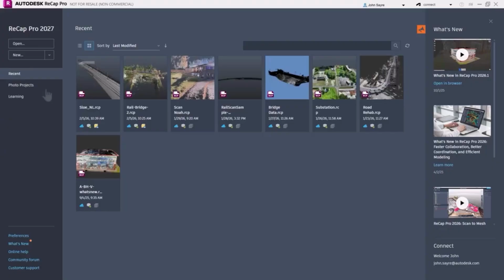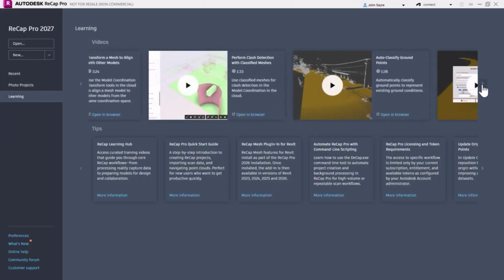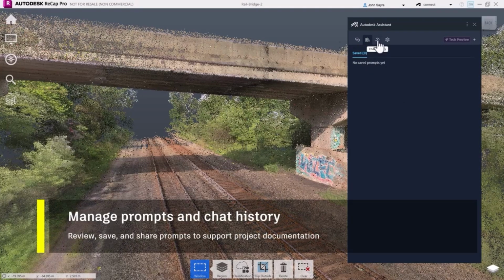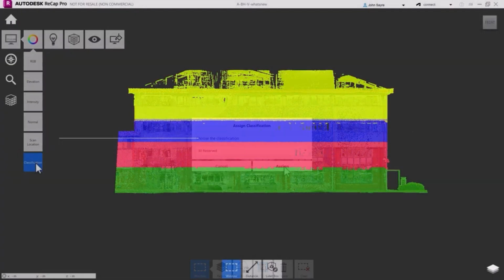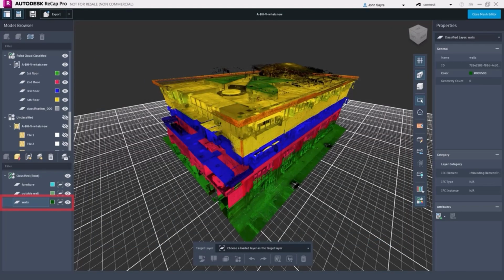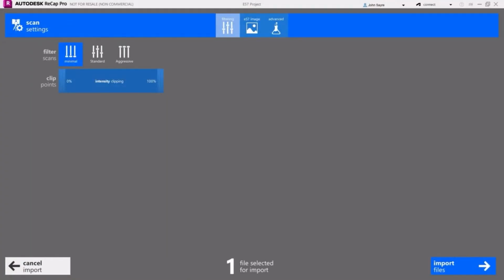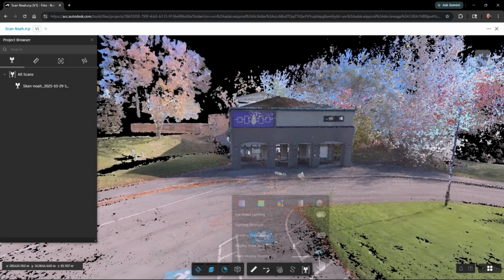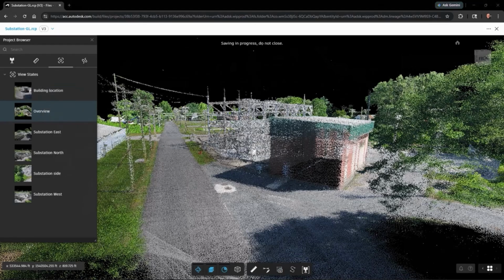Todas ls novedades de Autodesk ReCap Pro 2027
Autodesk ReCap Pro 2027: El Futuro de la Captura de Realidad y su Integración en el Flujo AECO
1. Un Hogar Común: La Nueva "Application Home"
La primera interacción con ReCap Pro 2027 revela una página de inicio completamente rediseñada. Esta nueva interfaz se alinea con el diseño común de Autodesk presente en herramientas críticas como Revit y Civil 3D.
• Experiencia Unificada: Al adoptar una estructura de interfaz consistente, tanto usuarios nóveles como expertos pueden navegar de forma más eficiente, reduciendo drásticamente la curva de aprendizaje al saltar entre aplicaciones de la AEC Collection.
• Acceso Inteligente: Desde la ventana principal, el acceso a archivos recientes y herramientas clave es ahora más intuitivo, permitiendo a los equipos mantener la productividad en flujos de trabajo complejos.
2. Autodesk Assistant (Tech Preview): IA Conversacional
ReCap Pro 2027 introduce el Autodesk Assistant, una herramienta de búsqueda en lenguaje natural impulsada por Autodesk AI.
• De la Pregunta a la Acción: Permite resolver dudas sobre funciones, solucionar desafíos de diseño y acceder a recursos de aprendizaje sin abandonar el espacio de trabajo.
• Gestión del Conocimiento: Gracias a su biblioteca de prompts e historial de chat, los usuarios pueden guardar y compartir soluciones, facilitando la documentación del proyecto y la colaboración técnica.
3. Clasificación Avanzada y Estandarización IFC 4.0
Uno de los avances más potentes de esta versión es la gestión estructurada de los datos.
• Continuidad Desktop-to-Mesh: Las clasificaciones definidas en el entorno de escritorio (paredes, suelos, instalaciones) se transfieren íntegramente al editor de malla. Ya no es necesario reclasificar objetos en el entorno de malla, lo que preserva la estructura organizativa y los metadatos originales.
• Template Manager: Introduce un sistema escalable para organizar datos de captura de realidad. Estas plantillas de clasificación permiten definir categorías consistentes (elementos arquitectónicos, activos, servicios) que son reutilizables en múltiples proyectos.
• Interoperabilidad Global: El soporte para la exportación a IFC 4.0 garantiza que la información estructurada de ReCap Pro pueda compartirse y utilizarse sin fricciones en otros flujos de trabajo BIM.
4. Colaboración en la Nube y Sincronización Bidireccional
La integración con la gestión de datos en la nube es ahora un ciclo cerrado.
• Sincronización de View States: ReCap Pro permite ahora la sincronización bidireccional de estados de vista con el ReCap Viewer en Forma Data Management.
• Feedback en Tiempo Real: Cualquier refinamiento o anotación realizada por un colaborador en la nube se puede sincronizar localmente en el escritorio, asegurando que el feedback de revisión se integre directamente en la producción.
5. Rendimiento y Precisión Técnica
• Control de Densidad: Los nuevos controles de visualización permiten ajustar la densidad de puntos sobre la marcha. Esto ofrece el equilibrio perfecto entre claridad visual (alta resolución a distancias largas) y rendimiento (navegación fluida en conjuntos de datos masivos).
• Mejoras en E57: Se ha corregido el problema histórico de desalineación entre la rotación del escaneo y la imagen. ReCap ahora detecta estos desajustes durante la importación y permite alinearlos automáticamente para obtener vistas RealView perfectas.
El Ecosistema Autodesk y el Valor del Máster MBBIA de butic
ReCap Pro 2027 no funciona de forma aislada; es la pieza que alimenta de realidad a los pilares del sector AECO:
1. Revit: Imprescindible para el Scan-to-BIM, permitiendo modelar sobre mallas segmentadas y clasificadas con precisión quirúrgica.
2. Civil 3D: Vital para proyectos de infraestructura que requieren integrar el entorno existente de forma inmediata.
3. Autodesk Forma: Como base para la planificación y el análisis conceptual en la nube utilizando datos reales del sitio.
Es aquí donde el Máster MBBIA (BIM Manager, Infraestructuras y Activos) de butic The New School cobra una relevancia única. Como centro de formación autorizado, butic integra estas innovaciones de vanguardia en su currículo. Los alumnos del MBBIA no solo aprenden a manejar una herramienta, sino que dominan el flujo de trabajo completo: desde la captura láser y la gestión de clasificaciones IFC hasta la integración en Gemelos Digitales, preparándolos para liderar la transformación digital en las empresas más exigentes del sector.